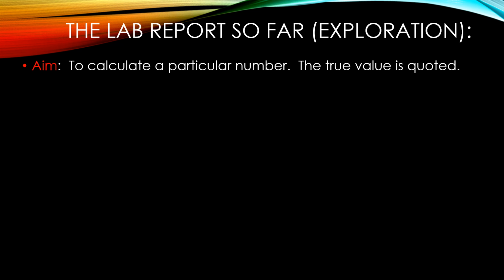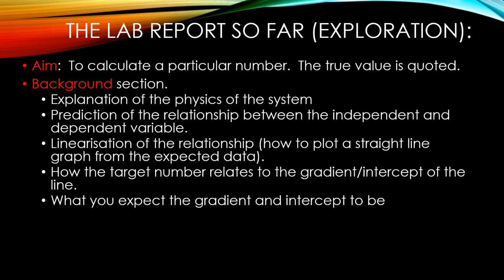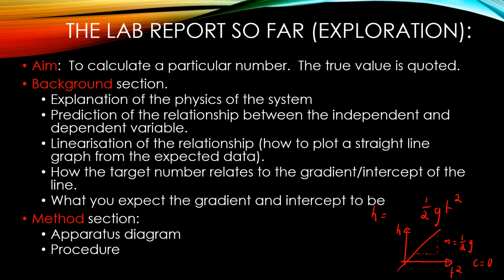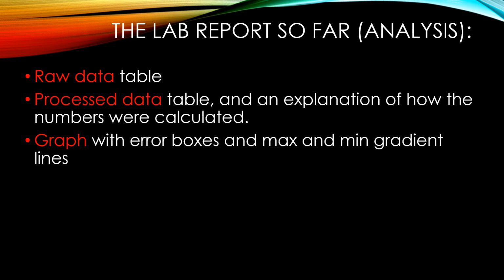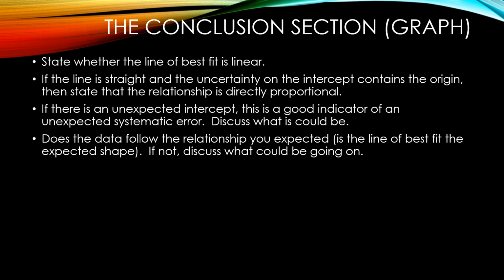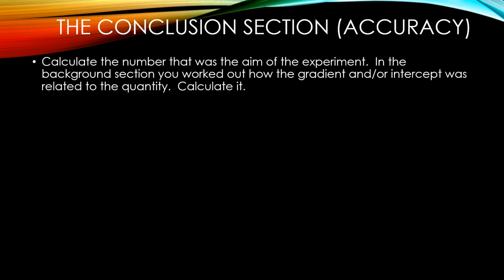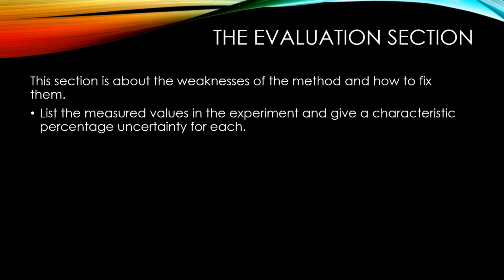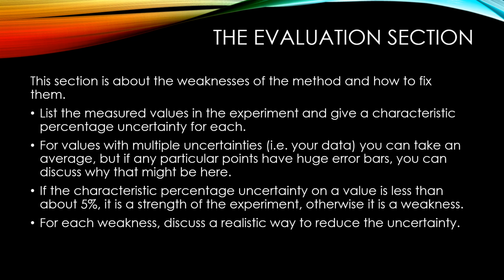Conclusion and Evaluation sections of lab reports